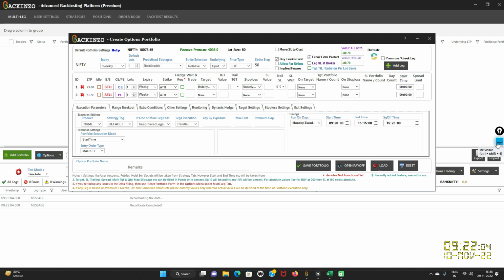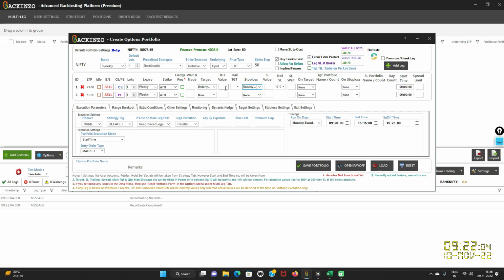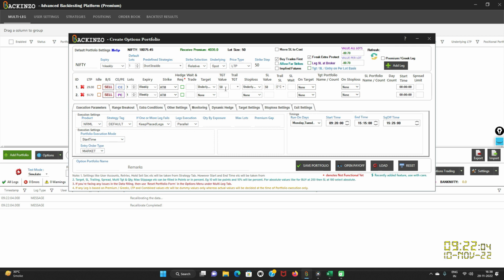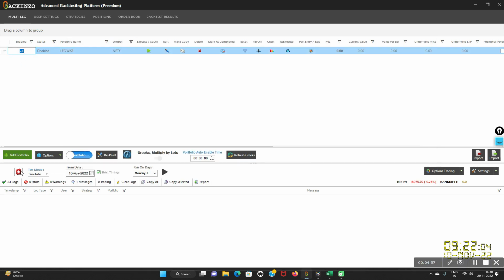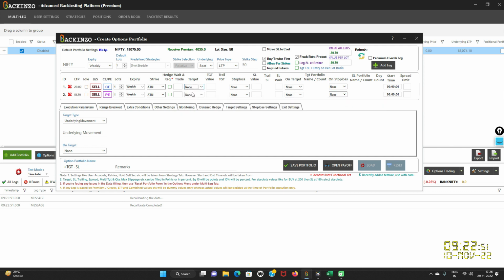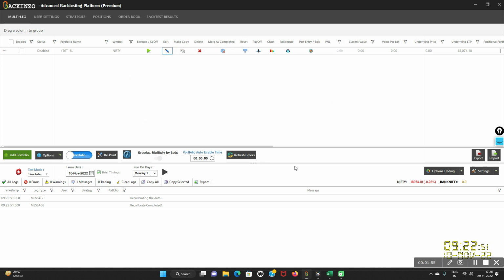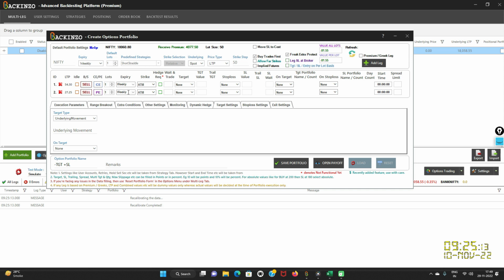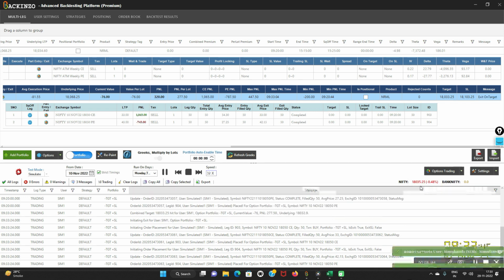Backtest your strategy with combined Target and stoploss on basis of an underlying |Amazing feature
Two ways by which u can set target and stoploss on basis of an underlying
1.Legwise
2.Combined (on to portfolio)

leg wise underlying -
if you have picked a leg and your interest is to play that leg wise then target and stoploss should b set but the assessment parameter is not like usual premium basis but you want it to be calculated on basis of an underlying
Backinzo logically determines whether you are long or short by assessing legs buy /sell
so no need to specify minus or plus sign

combine underlying -if you want to set target an stoploss on to your portfolio as per underlying movement you can select this option '
here you can specify the underlying value as absolute value, points ,percentage .
but please note - specify sign minus (either in target or stoploss)